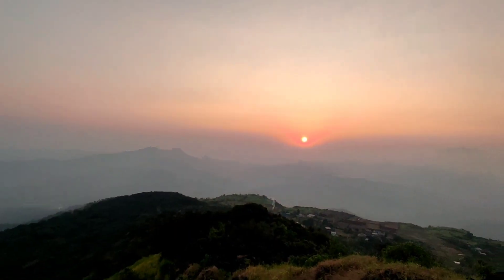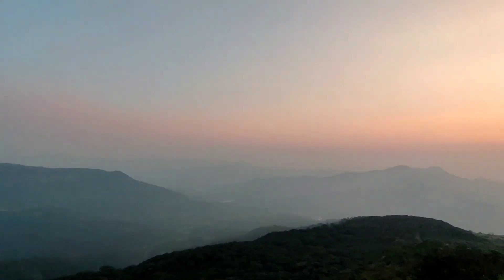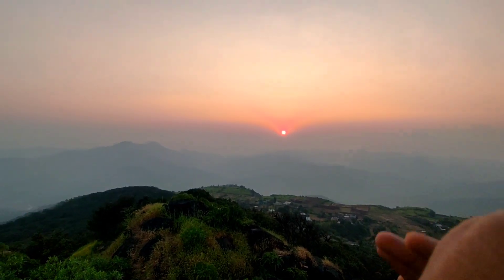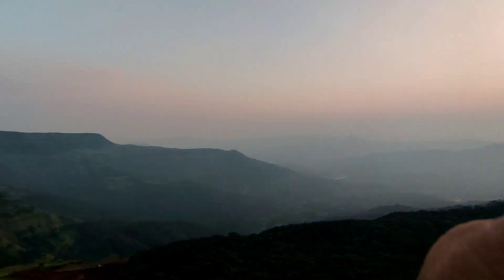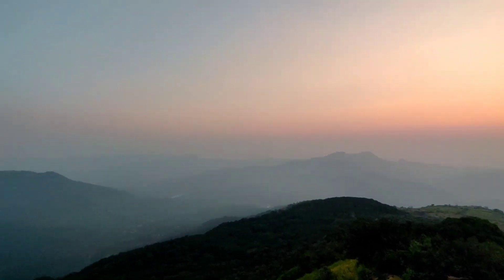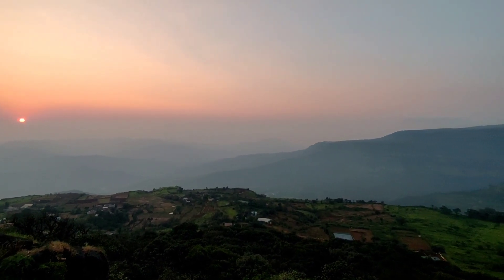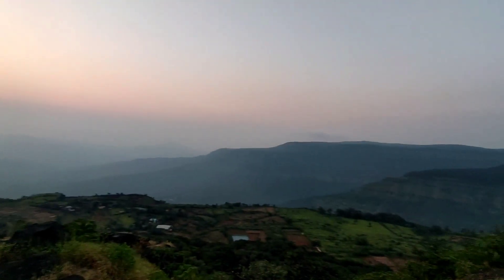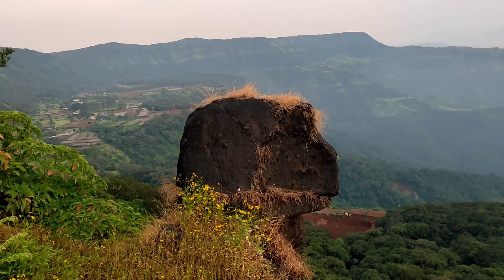The 360 Point | North Coat | The best View point in Mahabaleshwar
This is one of the best view point in mahabaleshwar. The north coat point but I say 360 degree view point and it is its speciality, since whole 360 view is covered. The location is at Tapola road the mini kashmir of maharashtra, Near manghar village the village of honey(madhacha gav).

places to visit in mahabaleshawar
North coat point
manghar village
honey village
Mahabaleshwar
Pahadi vlog
pahadi wala vlogs
sunset timelapse
Sahyadri mountains